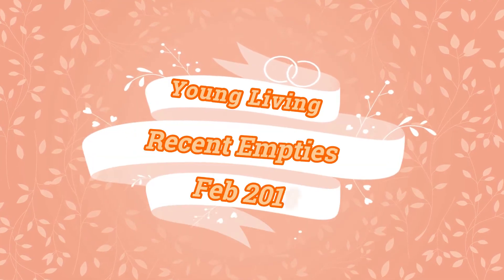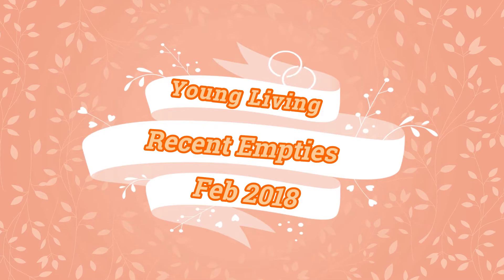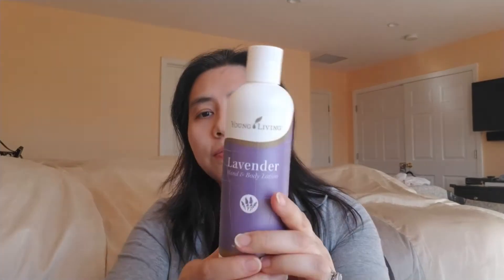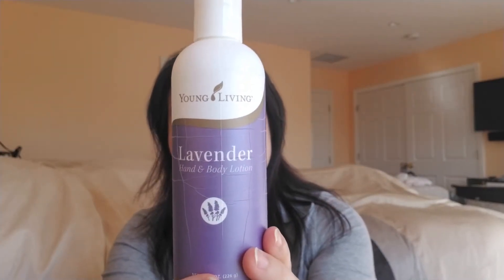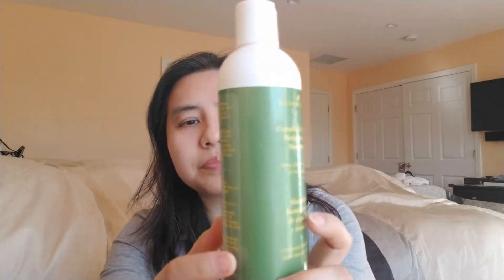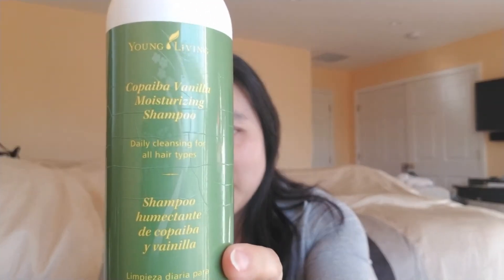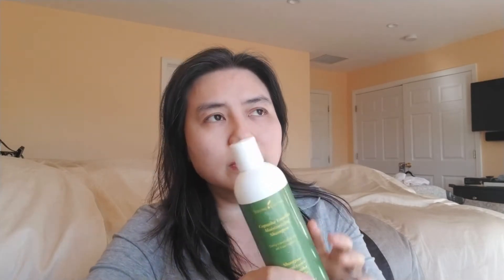Recent Empties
In this video I'll show you what products I've recently used up.

If you would like to order any of the products I've mentioned, and aren't signed up yet with Young Living, I would love for you to join me on my oily journey. It'll be fun to do it together!!

I am NOT a medical professional. I do not diagnose, treat, cure, or prevent any disease. If you are suffering from any disease, illness, or injury it is your responsibility to consult with your Physician. These statements have not been evaluated by the FDA.